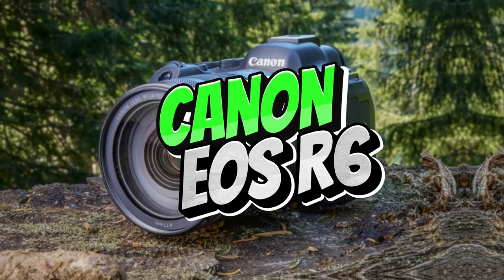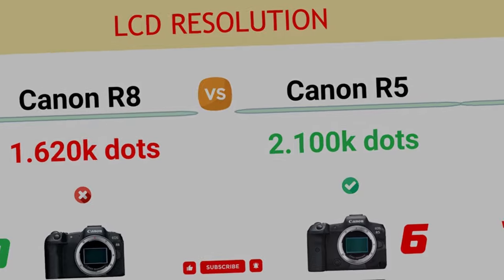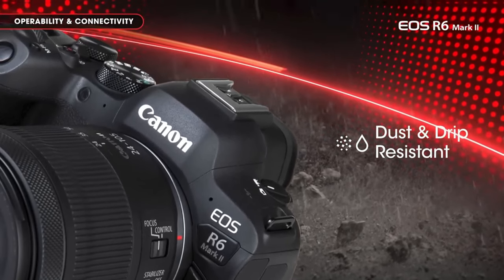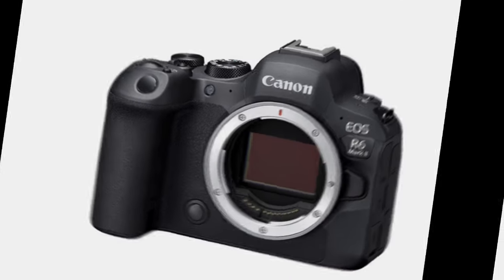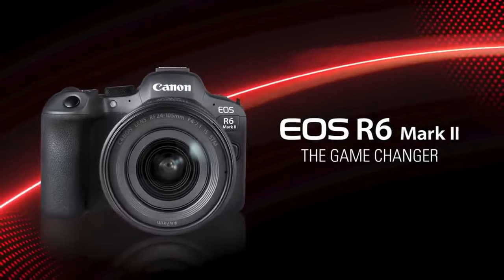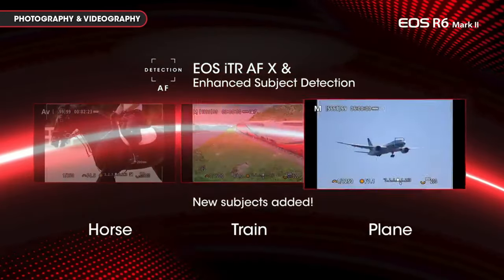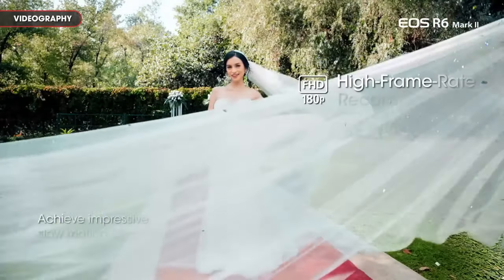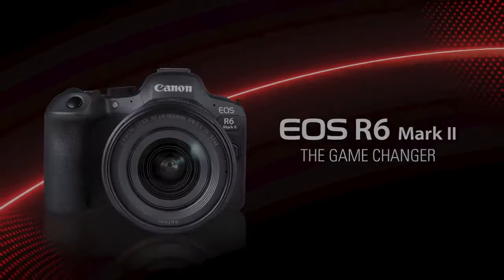Canon R6 Mark II Review Watch This Before Buying Canon R6 Mark II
In the following video, I delve into the latest Canon camera, the Canon R6 Mark II. This video offers my personal review of this exceptional full-frame vlogging camera, providing insights and impressions that can guide your decision-making process. Before you make a purchase, I highly recommend watching the entire video to gain a comprehensive understanding of the Canon R6 Mark II. Now, let's jump into the content of the video.